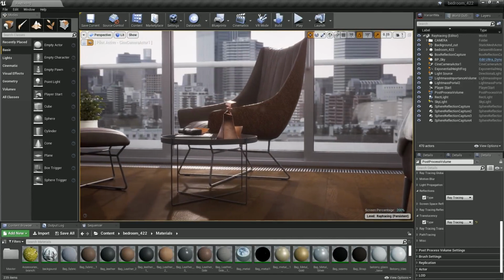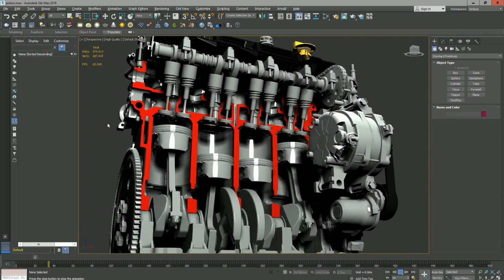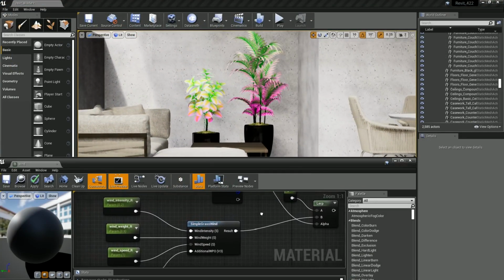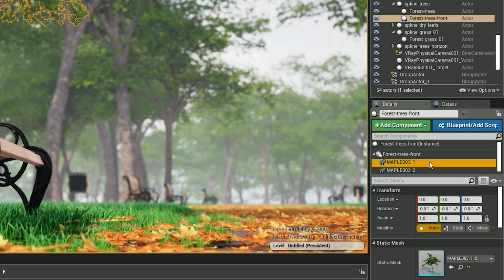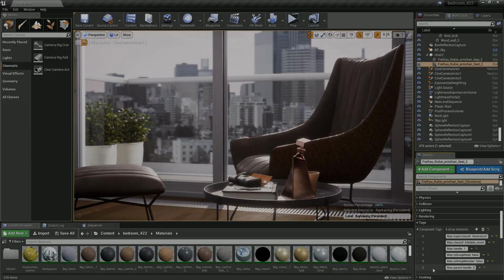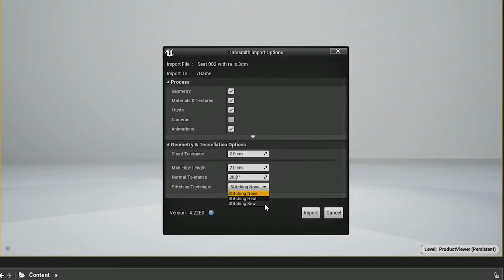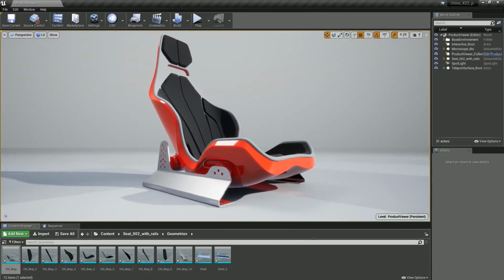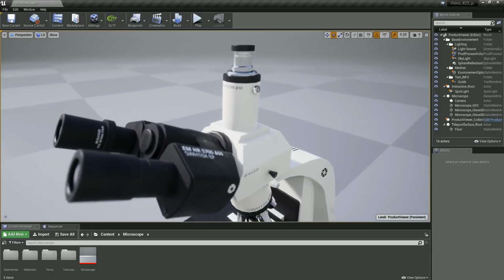UE4 NEWS / Datasmith improvements | Feature Highlight | Unreal Studio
Aquí os dejamos un excelente Vídeo que ha publicado Epic Games donde puedes ver como Unreal Studio 4.22 continúa agregando nuevas capacidades y mejoras a Datasmith y la traducción de escenas de 3ds Max y aplicaciones CAD. Continuamos refinando el flujo de trabajo con mejoras, con fidelidad visual, rendimiento, estabilidad y facilidad de uso.

Madrid, Spain